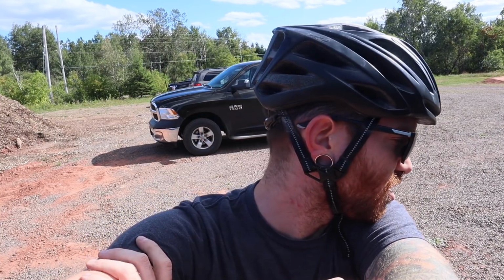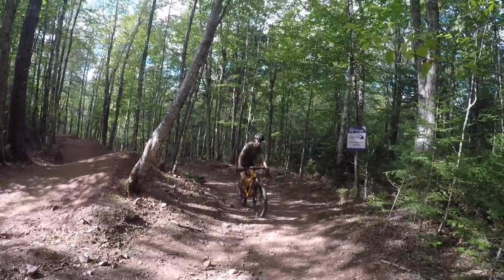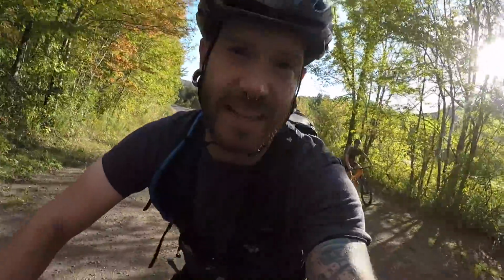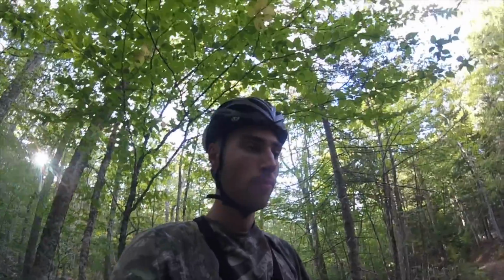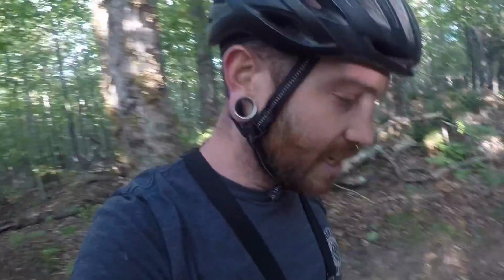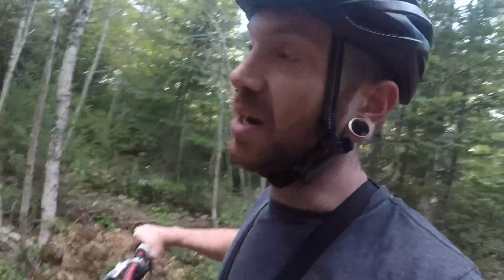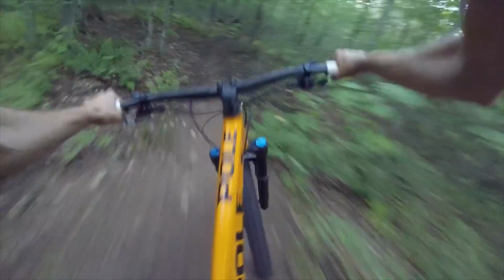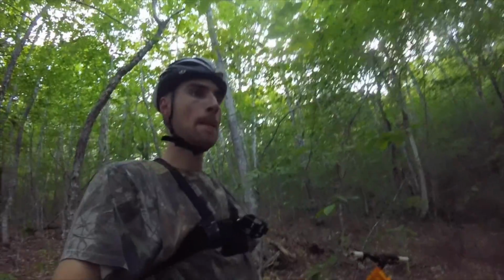Older 650b Converted Trail Bike: First Ride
There is some work to be done.

The Goods
Tan Wall Tires
My Favorite Sealant
Garmin Watch
The Best Bars
Warm Riding Gloves

Tools
Allen Keys

Camera
Big Camera
Riding Camera
Chest Camera